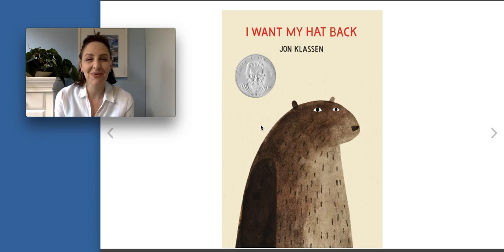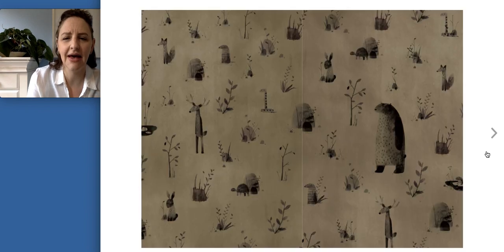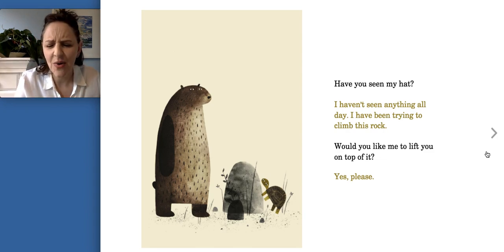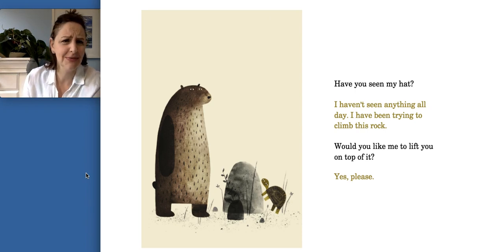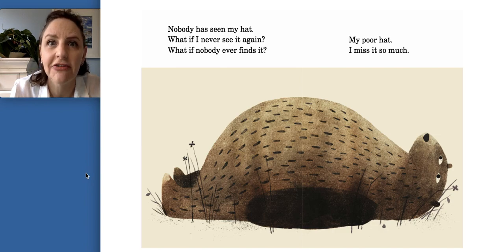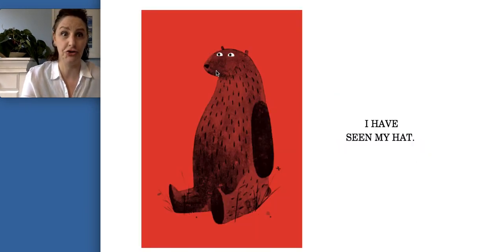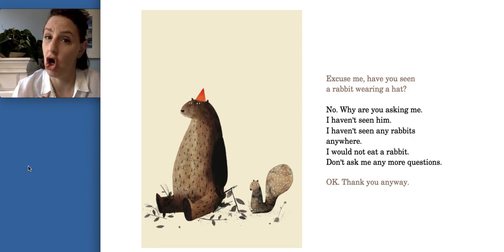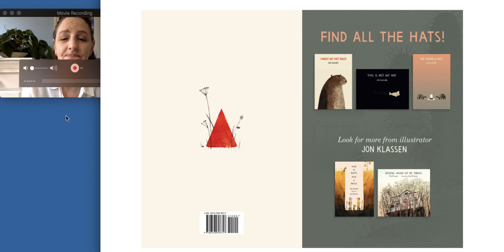I Want My Hat Back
A great story by Jon Klassen